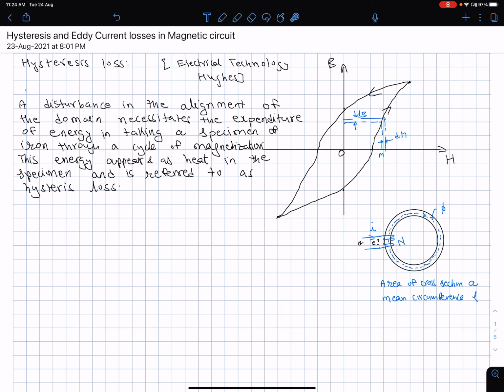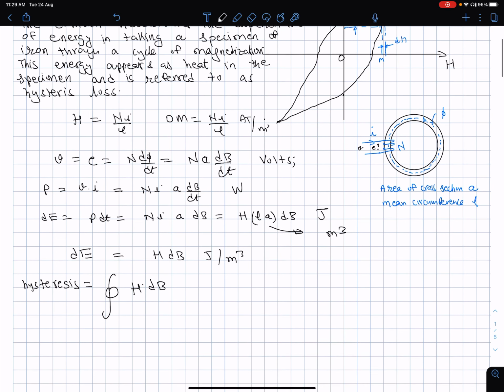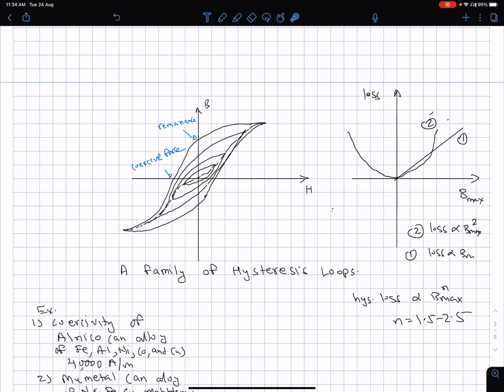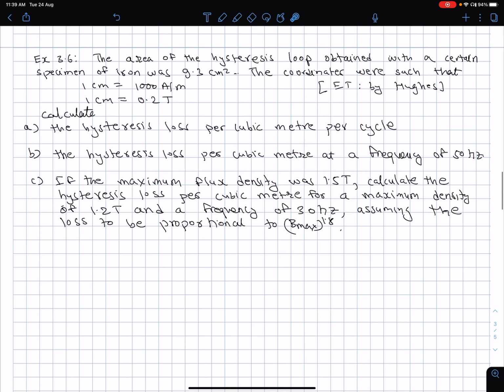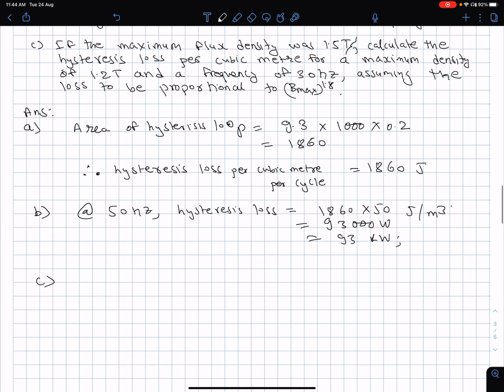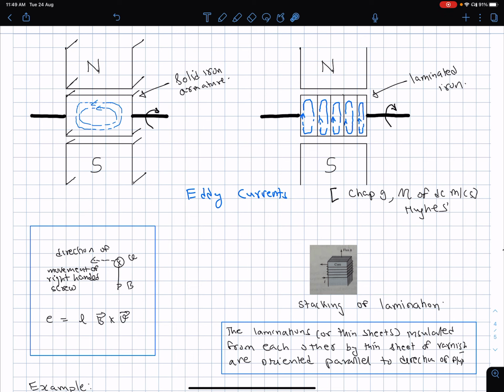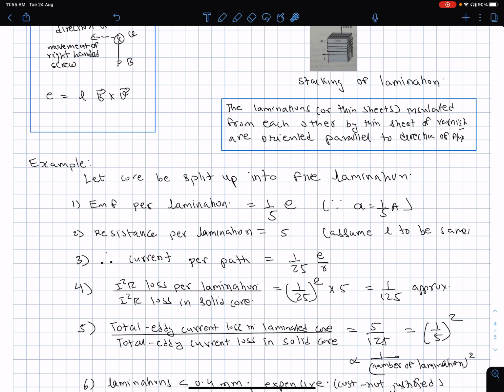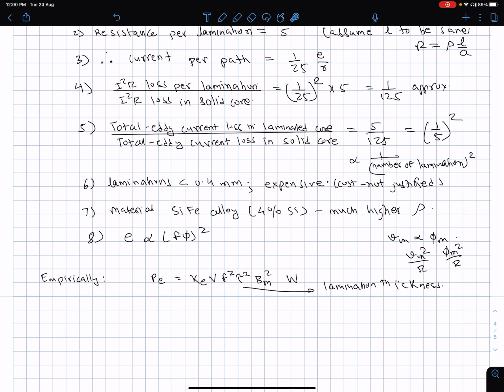Lecture 5: Divedeep in Hysteresis and Eddy current losses